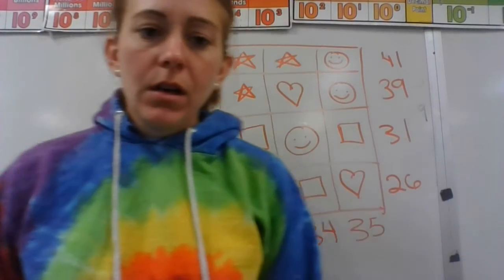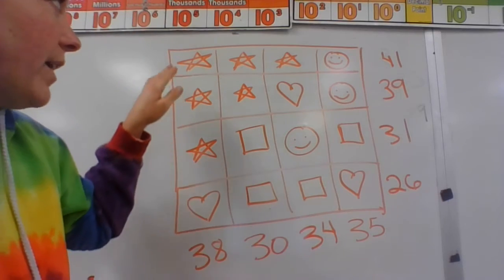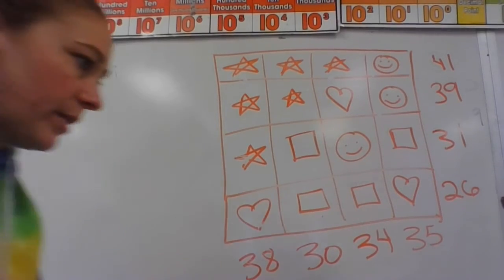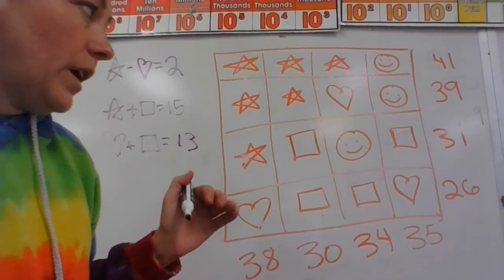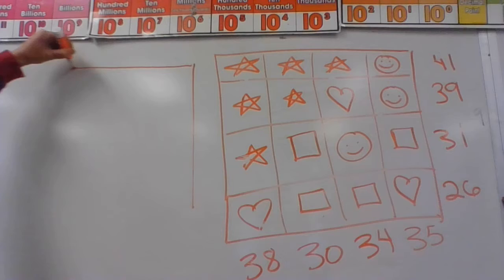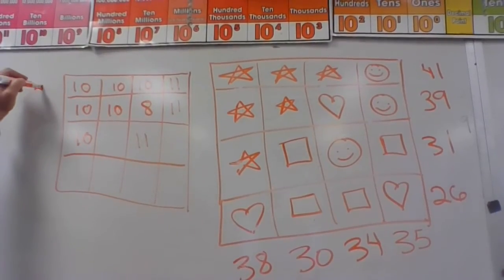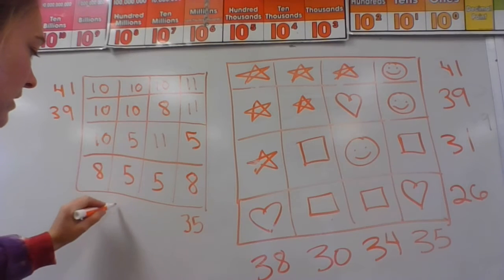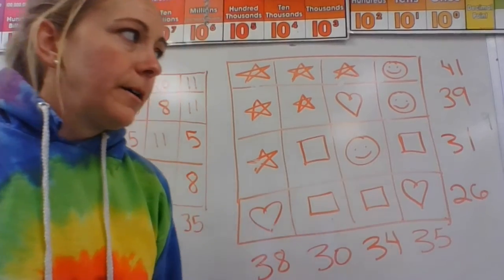Math: Solving Logic Puzzles